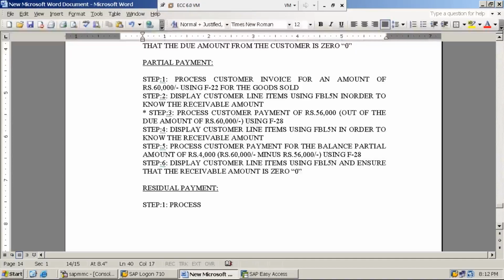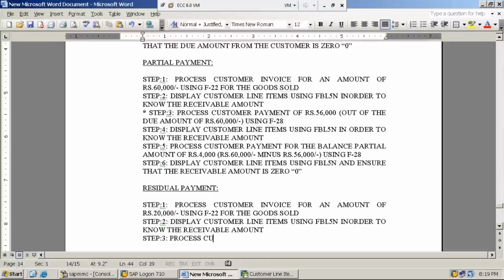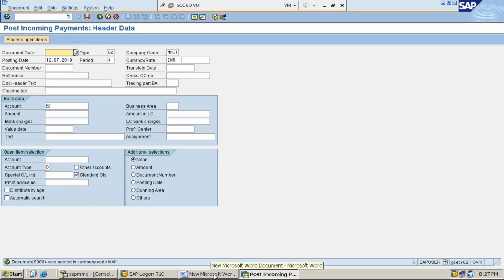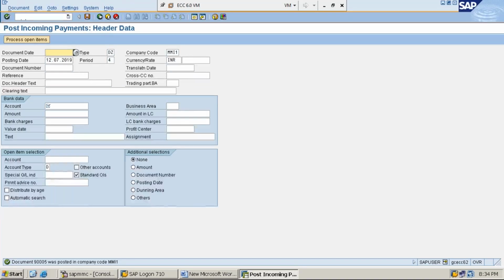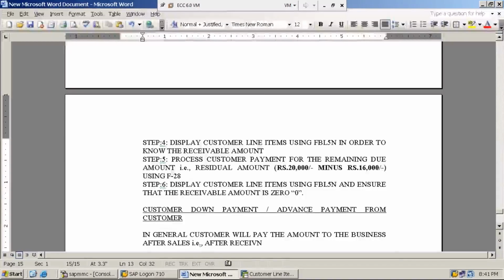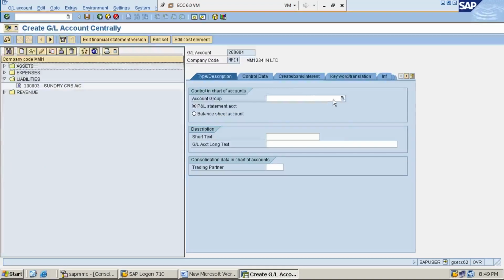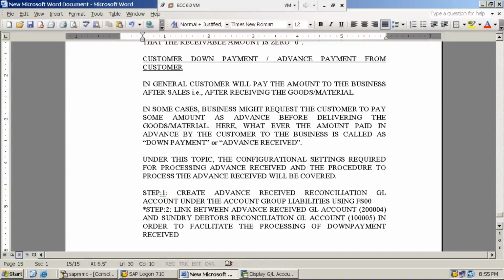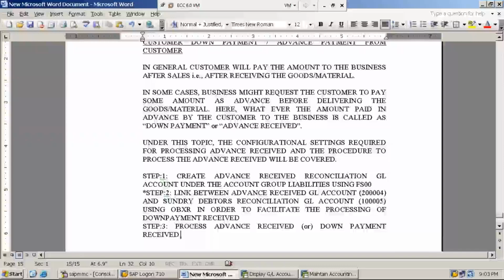SAP FICO Session26